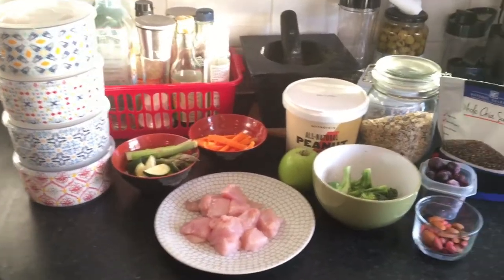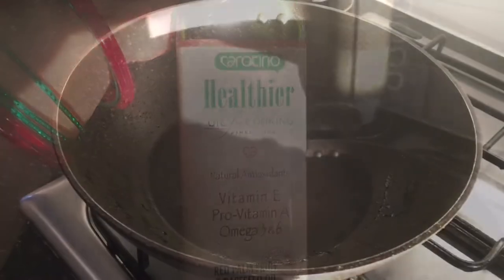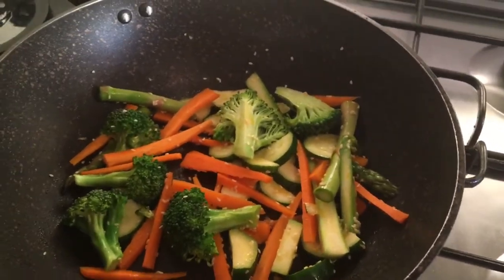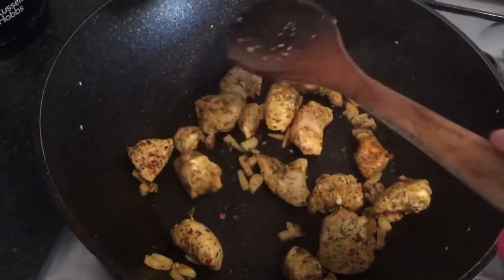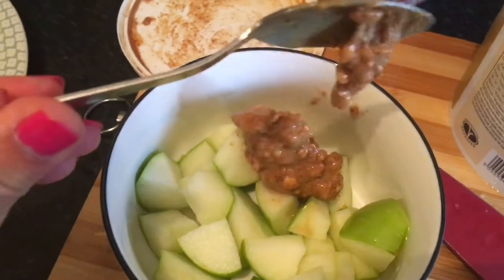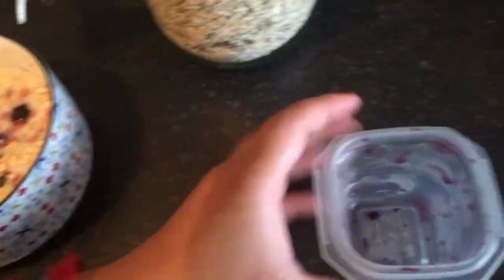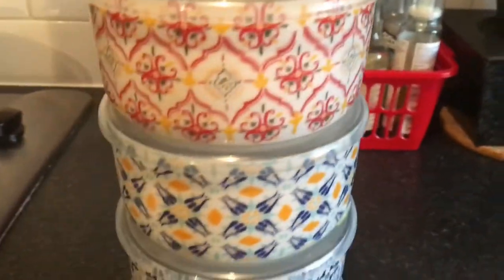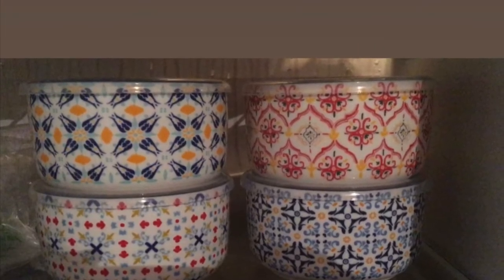EASY MEAL PREP WITH ME || SIMPLE RECIPES || Yummy Bitesx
Hi Guys!!
Very easy and simple meal prep for a day consisting of breakfast, lunch, tea and dinner.

If you enjoyed this video then don’t forget to LIKE, COMMENT, SHARE and SUBSCRIBE to my YouTube channel and click that notification bell to get notified when I upload new videos 🔔.
Take care